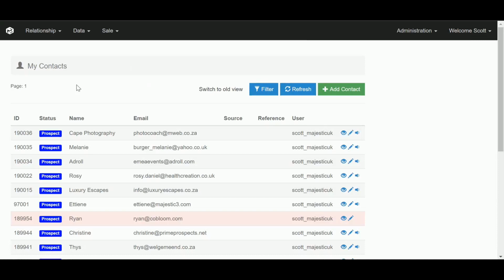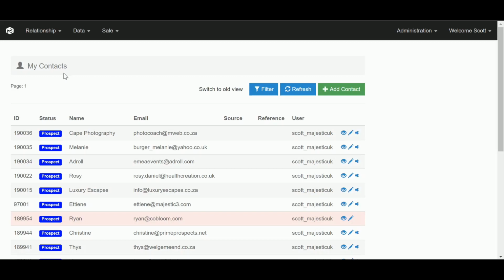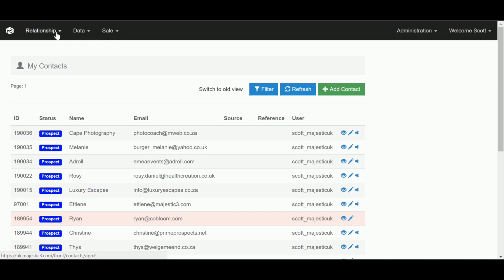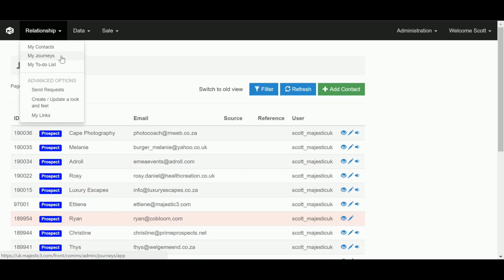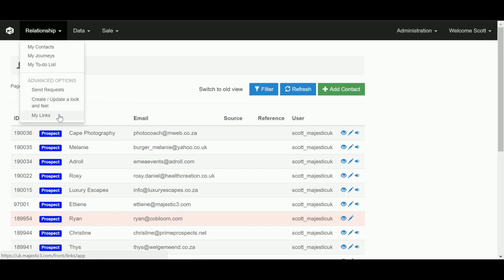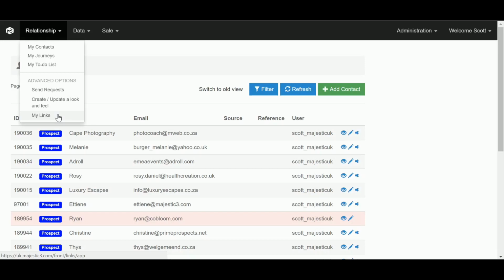Majestic Frontend Relationship Tab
How relationships with customers are built